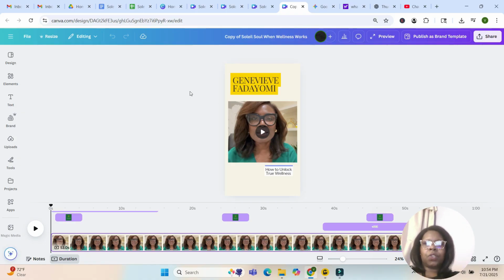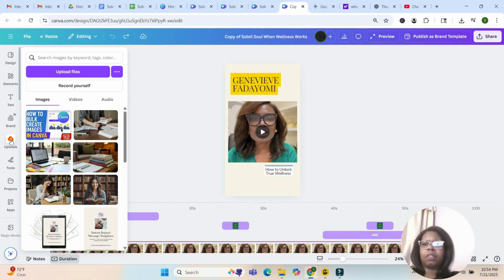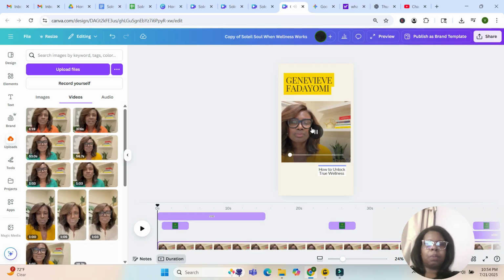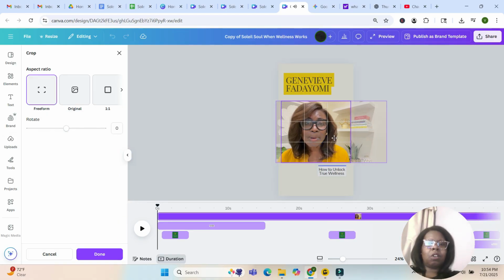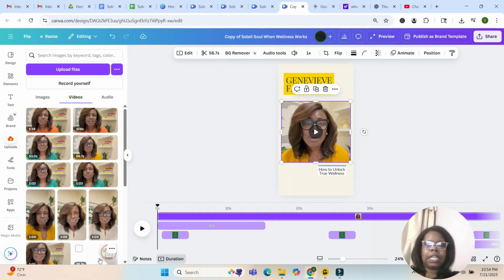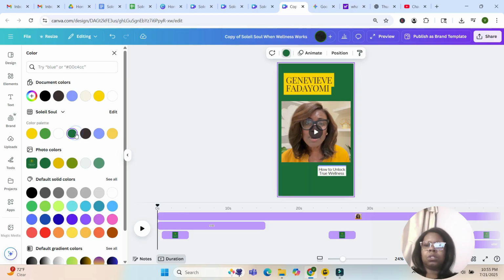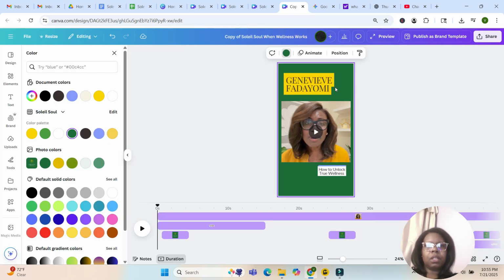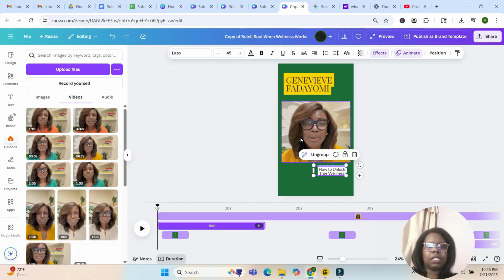How to Create a Vertical Video in Canva (Step-by-Step Tutorial Using Templates)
Want to make eye-catching vertical videos for Instagram Reels, YouTube Shorts, or TikTok—fast? In this step-by-step Canva tutorial, you'll learn how to customize a pre-made Canva template to quickly create polished vertical videos for social media or marketing.

Whether you're a coach, content creator, or small business owner—this quick guide will help you work smarter, not harder.

✅ Learn how to pick the right vertical video template
✅ Customize with your brand colors, text, and photos
✅ Export for Reels, TikTok, or YouTube Shorts in minutes

🧠 Created by Helpful Content Studios — where smart marketers turn content into income